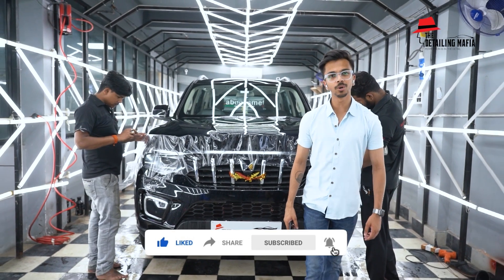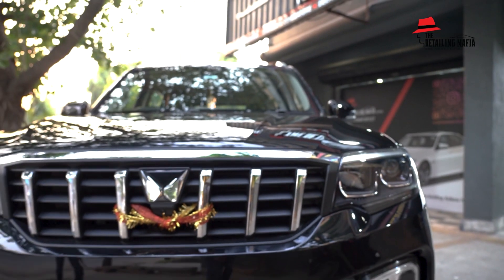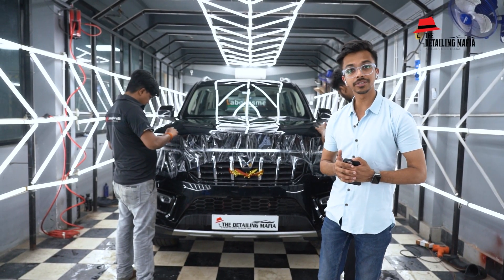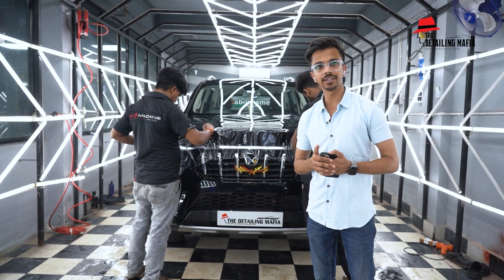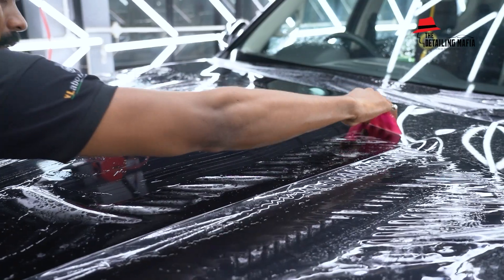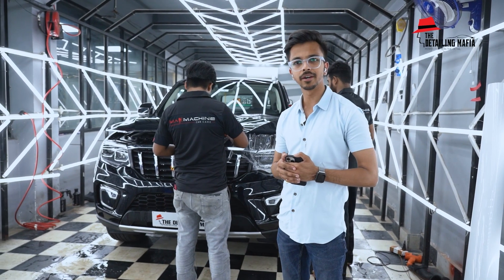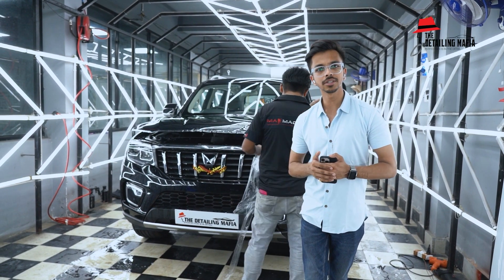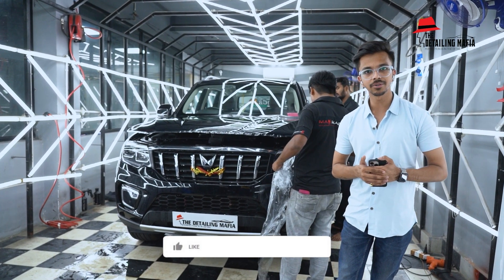"Scorpio-N Paint Protection Film Installation | The Detailing Mafia | UltrashieldX Brand | Vlog"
In this exciting vlog, join us as we take you on a journey to witness the professional installation of ultrashieldx brand paintprotectionfilm (PPF) on a stunning Scorpio-N at The Detailing Mafia in Kolkata. Watch as our skilled team of experts meticulously apply the high-quality PPF, providing an invisible shield of protection for the car's paintwork.
🚗 Car Model: Scorpio-N 🏢 Detailing Studio: thedetailingmafia , Kolkata 🎬
Vlog Summary: Follow us behind the scenes as we bring you the step-by-step process of installing UltrashieldX PPF, a cutting-edge protective film designed to safeguard the car's exterior from road debris, scratches, and environmental hazards.
🛡️ Why Choose UltrashieldX? UltrashieldX is known for its top-notch quality and advanced self-healing properties, ensuring the paintwork remains flawless and undamaged even after facing minor scratches.
🔧 The Detailing Mafia Expertise: Our skilled team at The Detailing Mafia boasts years of experience and expertise in PPF installation. Witness the precision, attention to detail, and passion that goes into protecting this Scorpio-N.
👀 Whether you're an automotive enthusiast or someone looking to protect your car, this vlog offers valuable insights into the world of professional PPF installation. Don't miss out on this exciting visual journey! Hit the play button and join us now.